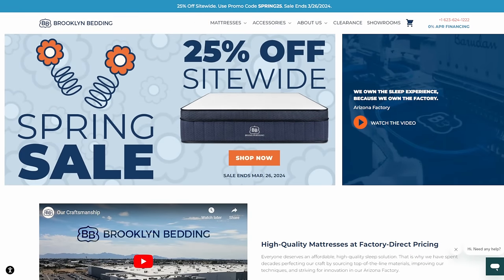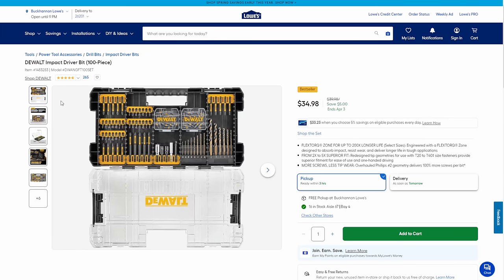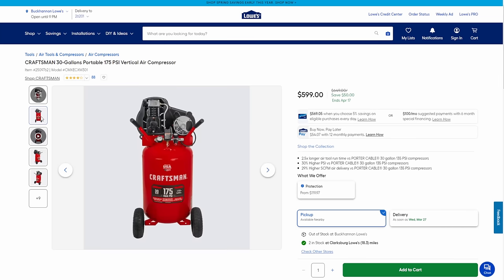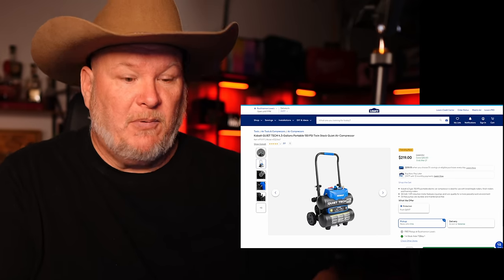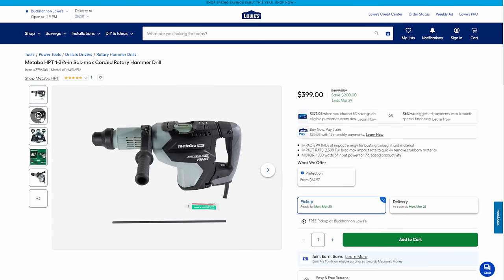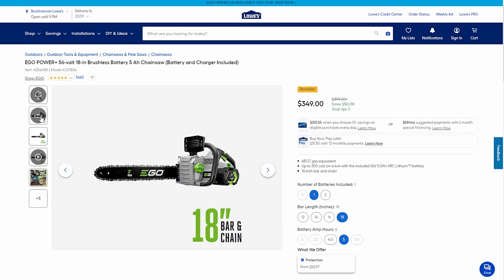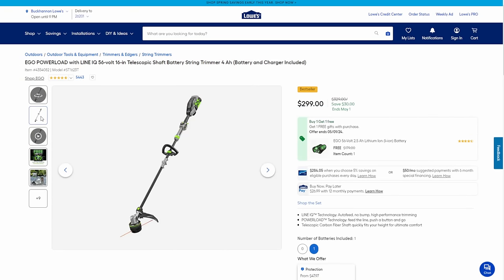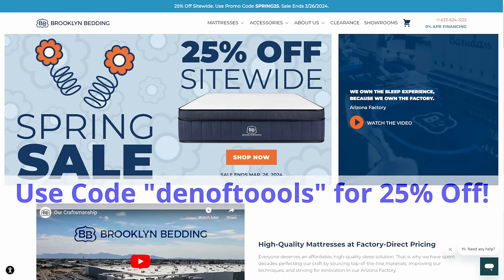Lowes Spring Fest Sneak Peak!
Be Part of the Den!

Connect on Social Media!